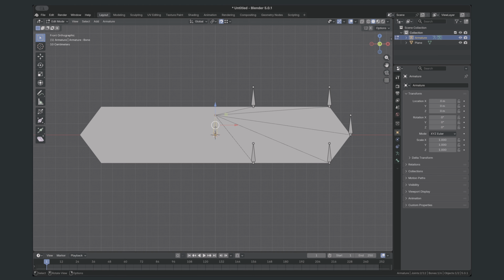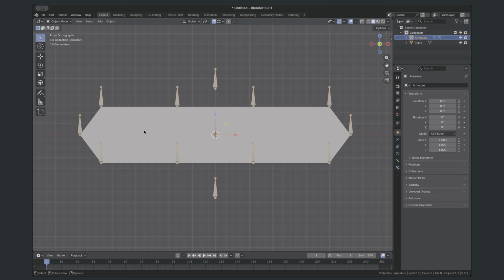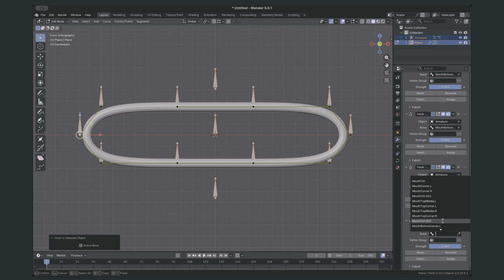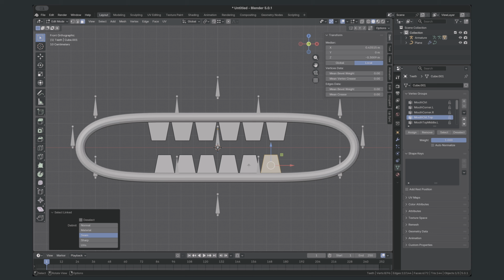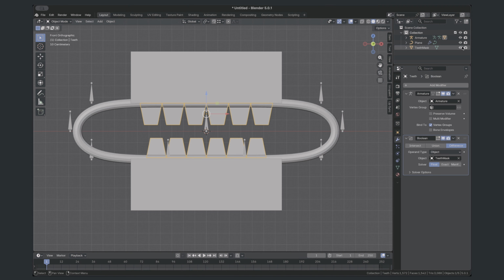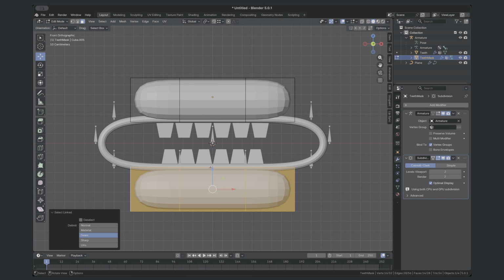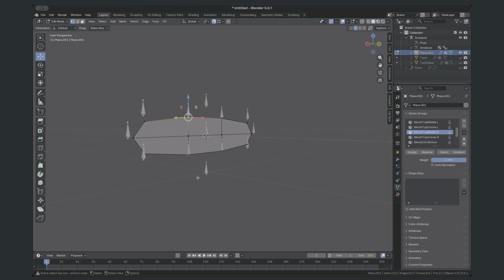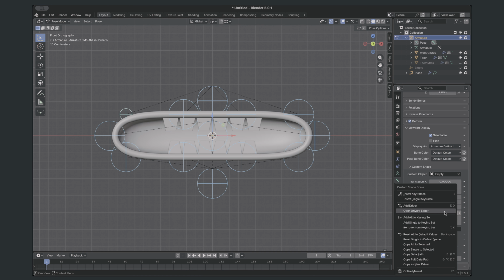Stretchy Mouth Rig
Follow along and learn how to make a very stretchable mouth rig in blender.

0:00 – Basic Mouth Shape Geometry

0:32 – Adding the Armature

2:14 – Converting Mouth to Curve

2:43 – Connecting the bones with hooks

3:38 – Making and Rigging Teeth

4:49 – Creating the Mask with a Boolean

8:05 – Customizing Bone Shapes